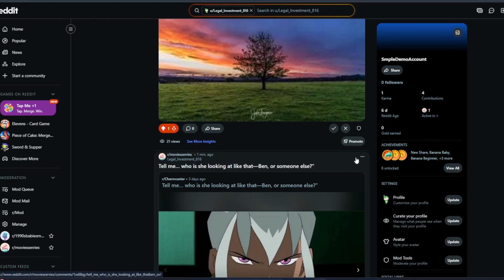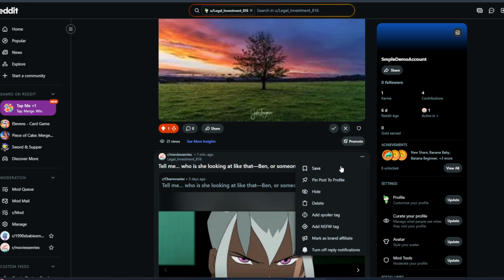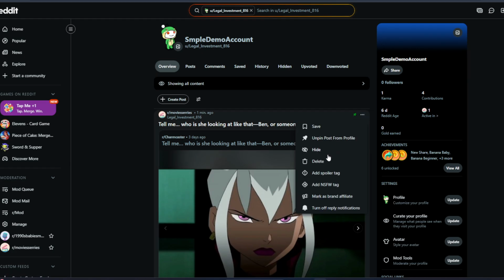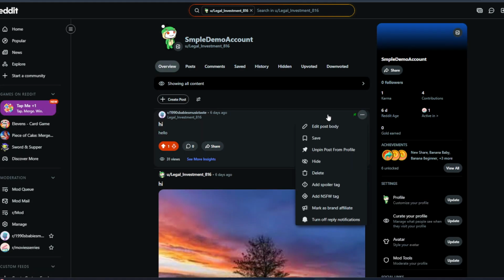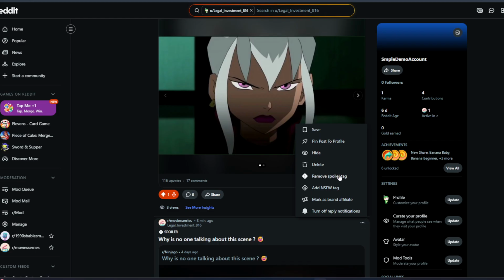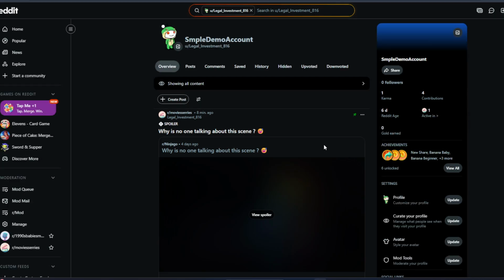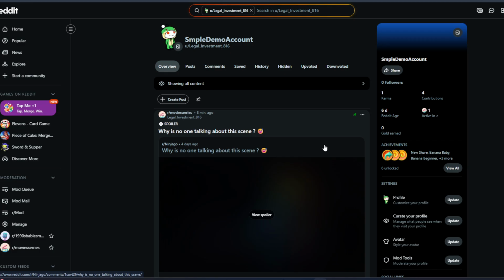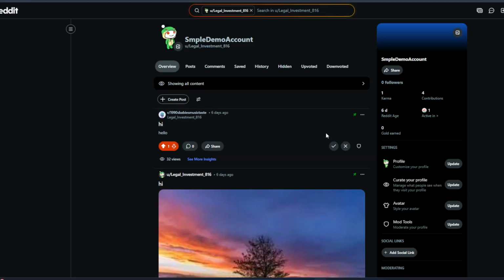How to Unpin Important Posts in Your Subreddit | Quick Tutorial 2026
In today’s video, I show you how to unpin important posts in your subreddit so you can update or reorganize your community’s featured content.